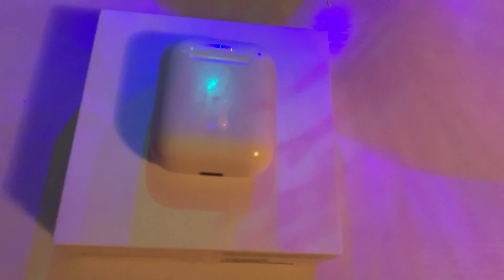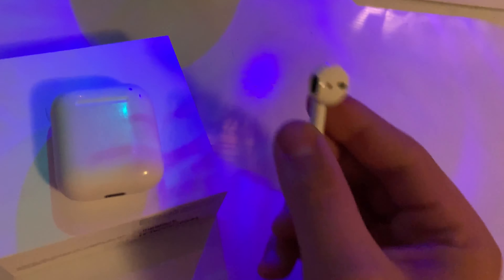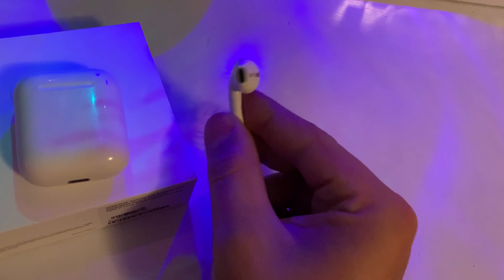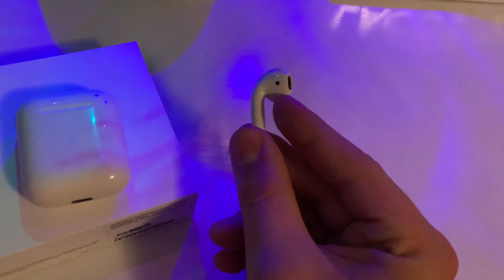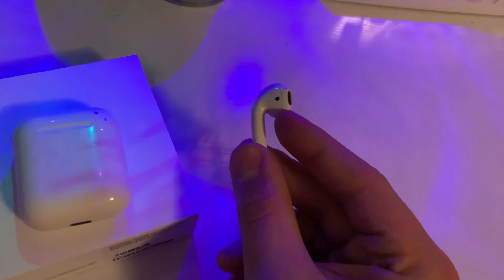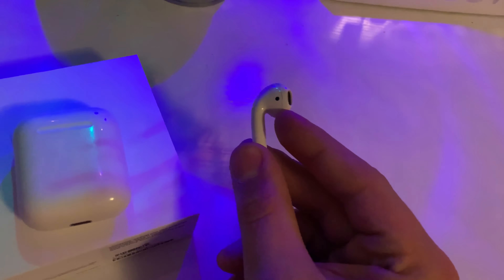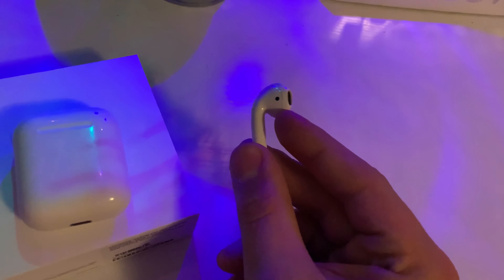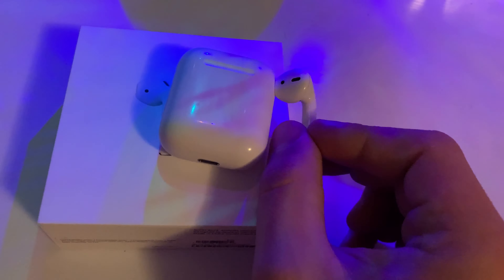Apple AirPods: 1 Year After Review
Today I’m unboxing the Apple AirPod

4K gang

Music is reborn instrumental